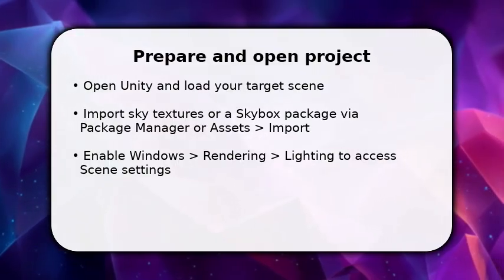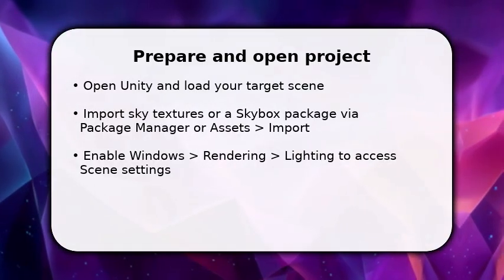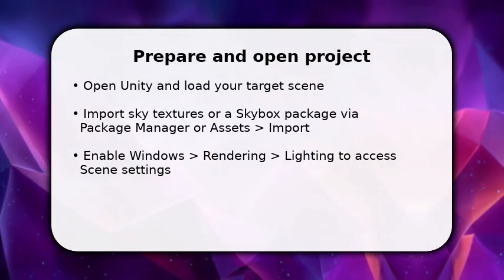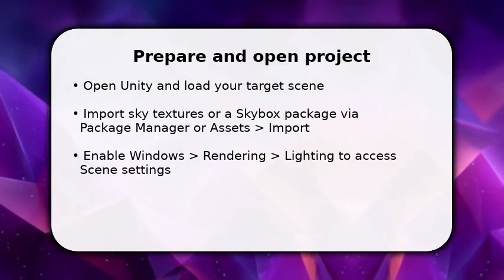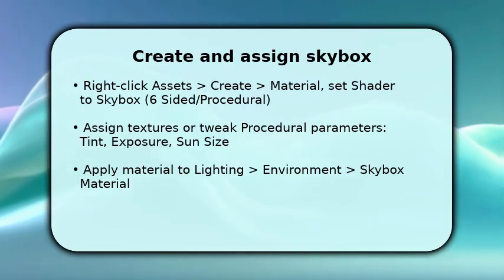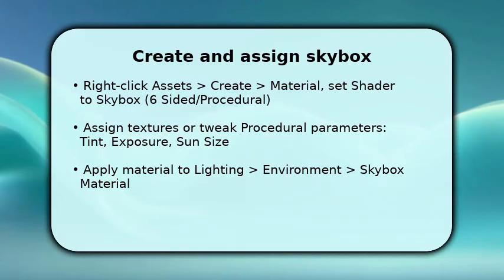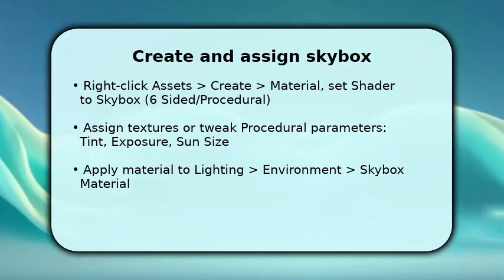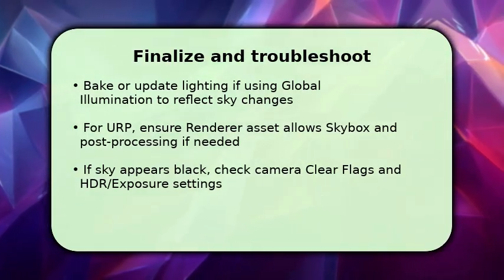How to Change the Skybox in Unity (easy Method)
How to Change the Skybox in Unity (easy Method) | 🔒 Surfshark VPN Deal — Stay private and secure. $1.99/mo + 3 Months Free ▸

Learn the straightforward steps to modify your skybox in Unity, enhancing visual immersion for games. This guide covers selecting assets and applying them effectively within a project.

Unity, Skybox Change, Visual Immersion, Game Development Tutorial, Asset Selection, Apply Skybox Effectively, Modify Unity Environment, Enhance Game Graphics, Step-by-Step Guide, Immersive Experience